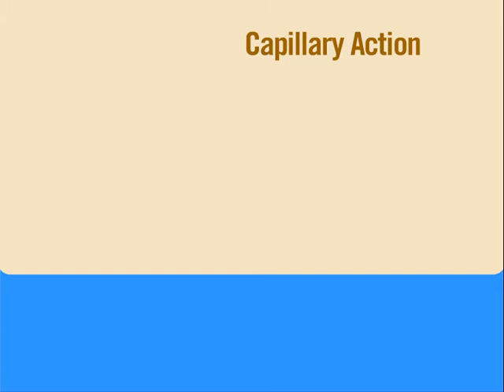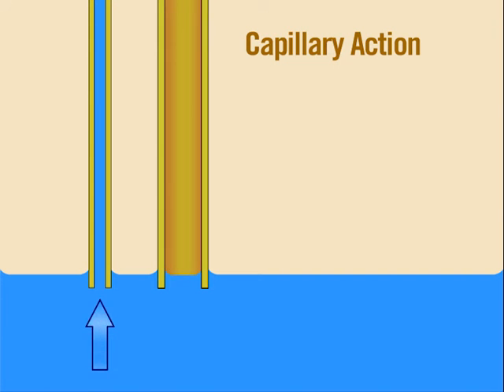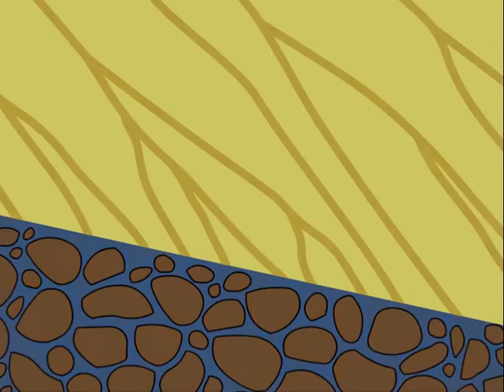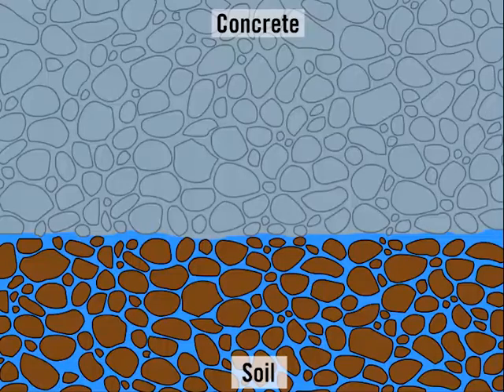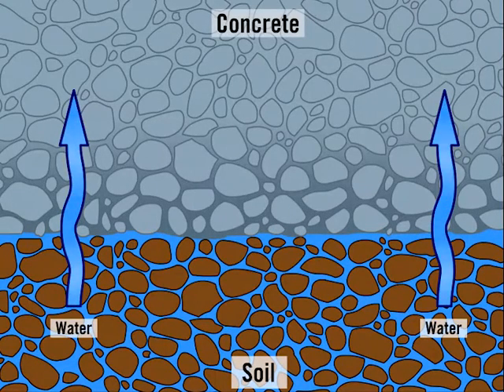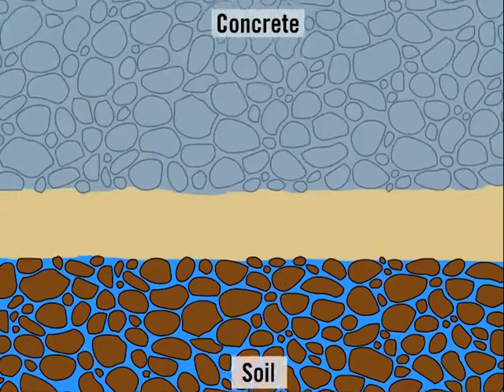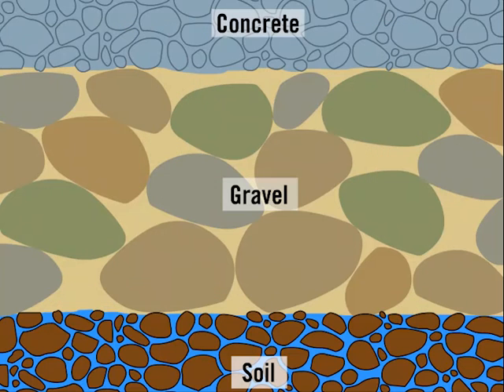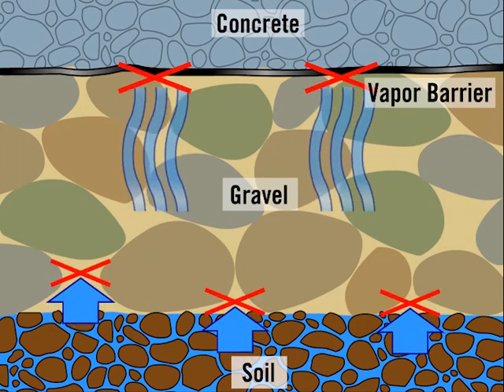Capillary Action Explainer Video - Now with Voice Over Narration by Alyx Morgan!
Infographic about the physics property 'capillary action' and also how it relates to building housing foundations. Created to be used in court to explain how this principle relates to matters in a law suit.